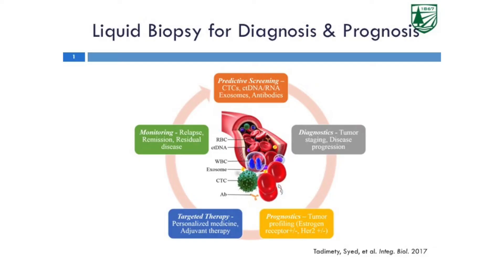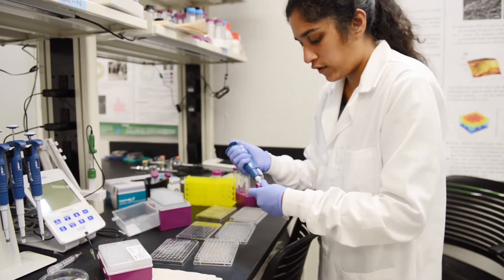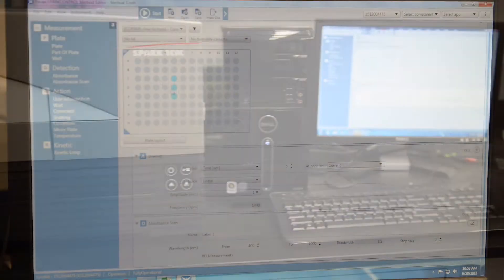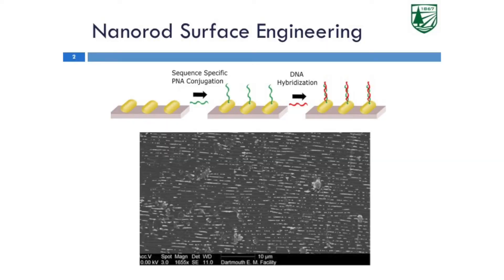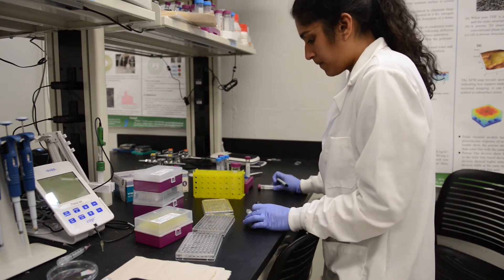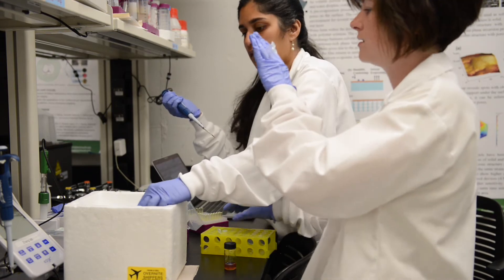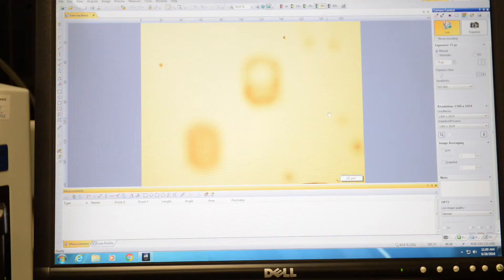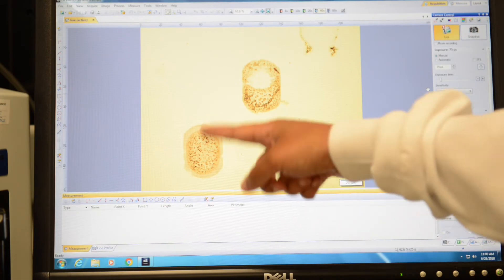Dartmouth Graduate Research: Cancer Diagnostics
Dartmouth engineering PhD candidate Amogha Tadimety discusses her work with sensors that are able to diagnose cancer by looking at bio-markers in a small volume of blood.